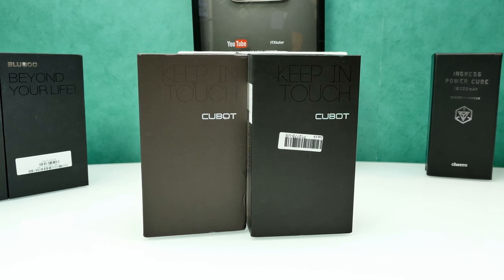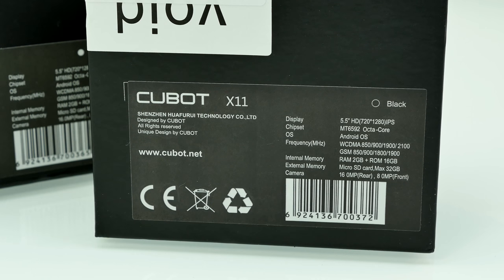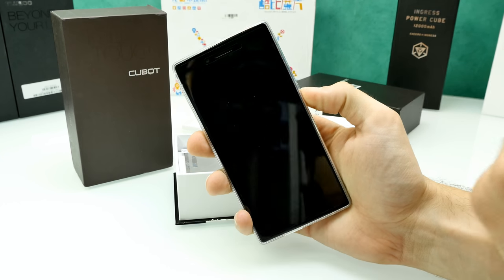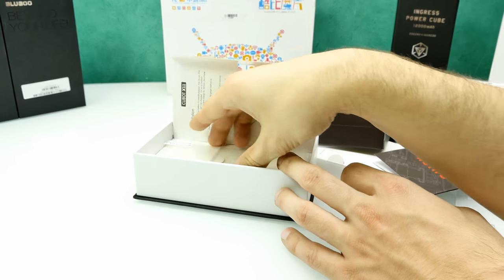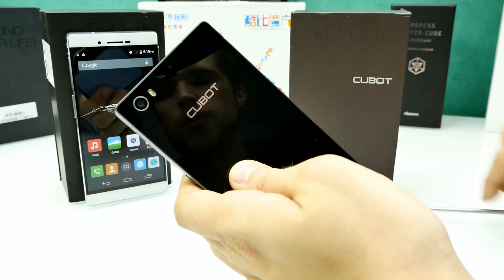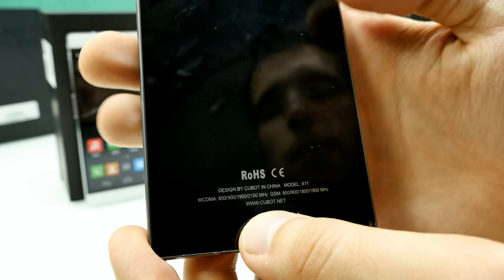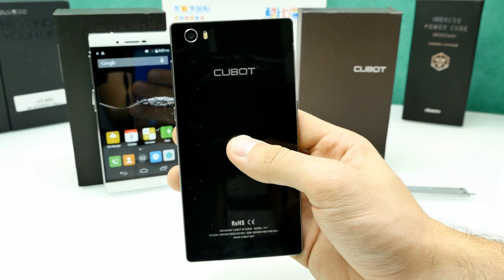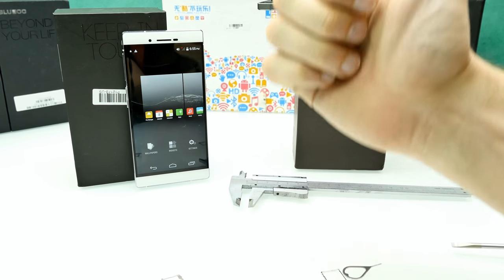Cubot X11 Unboxing & First Look - The best and slimmest waterproof Sony Xperia Clone ! [4K]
The cubot X11 looks really like an Sony Xperia Clone but comes up with its own design and super nice built quality. So far i like that phone alot ! here are the specs:

High Definition IPS 5.5 Inch IPS Screen,1280X720 pixels
Android 4.4 MT6592A Octa core 1.7GHZ
2GB RAM 16GB ROM,8.0MP+13.0MP Camera
GSM(850/900/1800/1900MHz),WCDMA (850/900/1900/2100MHz)
Built-in infrared control system for electrical appliances controlling, like TV, air conditioner, fan, etc.

Basic Information
Model:Cubot X11
Color:Black
Material:Metal
Earphone Port:3.5mm

System
OS:Android 4.4
CPU:MT6592A，Octa-Core, 1.7GHz
GPU:Mali-450 MP4
ROM:16GB , Support micro SD card up to 32GB extended
RAM:2GB
Screen
Display Size:5.5" HD, 88° viewing angles
Material:INCELL IPS
Multi-touch:10
Resolution:1280*720pixels, PPI=267

Camera
Front Camera Pixels:8MP, 4P lens, f/1.8 aperture
Back Camera Pixels:16MP, IMX214, 6P lens, f/1.8 aperture
Flash:Support
Auto Focus:Support

Network
Type:GSM/WCDMA
Band:GSM 850/900/1800/1900MHz
WCDMA:850/900/1900/2100MHZ
SIM Card Quantity:Dual SIM card,Dual standby
SIM Card Type:2 Micro SIM Card
WLAN:Support
Bluetooth Version:4.0
Battery Capacity:2850mAh built-in battery
General
Multilanguage:Support
OTG:Yes
GPS:GPS, A-GPS
Sensor:G-sensor, P-sensor, L-sensor
Image:PNG, JPEG, GIF, BMP
Video:MP4, 3GP, AVI
Audio:AAC, MP3, WAV
Other Features:Ebook, Radio Tuner, Messaging, Wallpapers, Calendar, Calculator, Clock, etc.
Package list
1 * Cellphone(with built-in battery)
1 * Charger
1 * USB cable
1 * Cellphone protective case
1 * Screen protector
1 * SIM card pin
1 * User manual(English)
1 * DODOCOOL® Cleaning Cloth